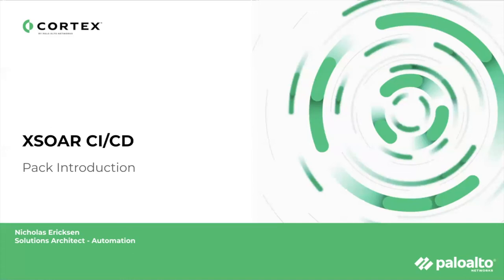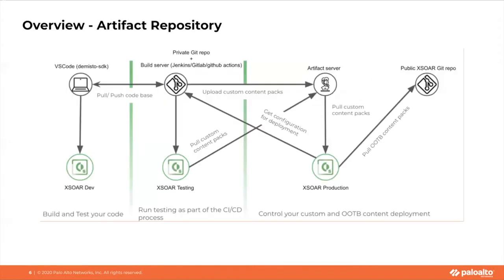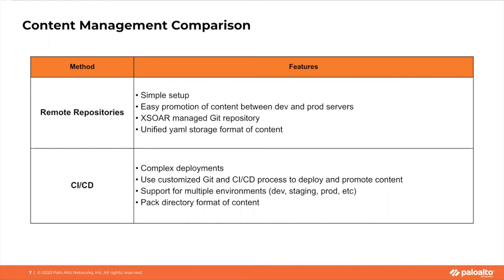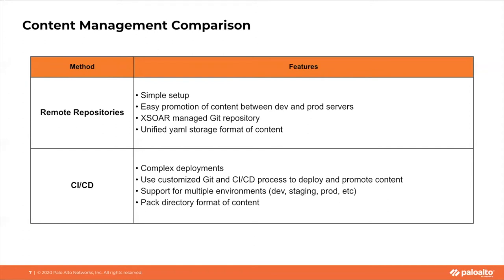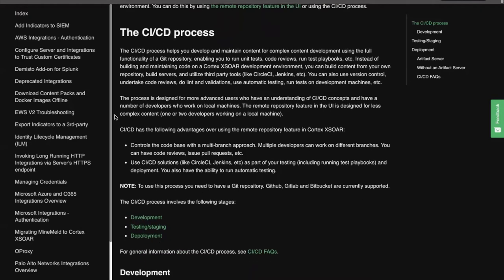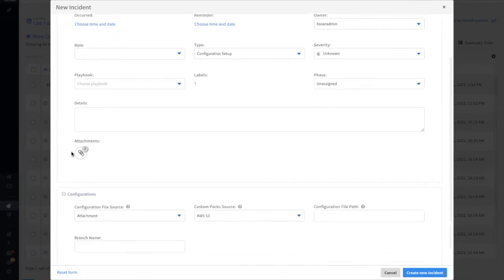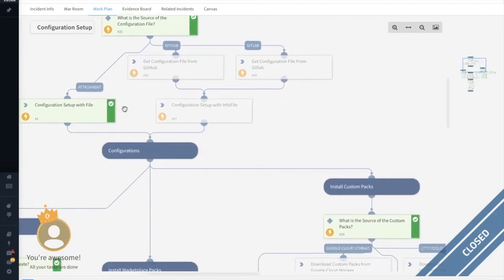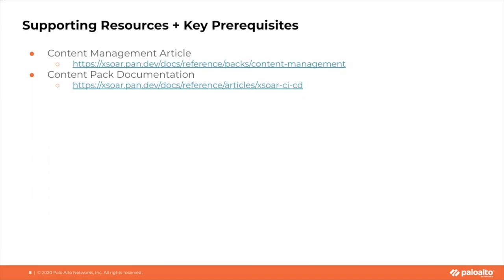Cortex XSOAR CI/CD: Automate Your Security Content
Tired of manual XSOAR content updates? There's a better way!

The XSOAR CI/CD Content Pack streamlines your security automation workflow, enabling robust management of playbooks, integrations, and custom content.

This video reveals how to:
-Effortlessly deploy content across development, staging, and production environments.
-Automate XSOAR content installation from artifact repositories like AWS S3 and Google Cloud Storage.
-Gain complete control over your XSOAR environment with advanced CI/CD pipelines.

Ideal for:
-Security teams with extensive custom content.
-Users seeking a more streamlined XSOAR development process.
-Anyone looking to automate repetitive content management tasks.

Learn how to revolutionize your XSOAR content management with CI/CD.
Bonus! We explore the trade-offs between CI/CD and the remote repository feature.

0:19 Artifact Repository
0:50 What's in the Pack?
1:01 Content Management Comparison

About Palo Alto Networks:
Palo Alto Networks is a global cybersecurity leader that continually delivers innovation to enable secure digital transformation — even as the pace of change accelerates. Palo Alto Networks helps your team to prevent successful cyberattacks with an automated approach that delivers consistent security across cloud, network, and mobile.